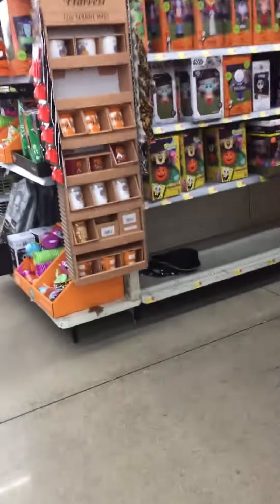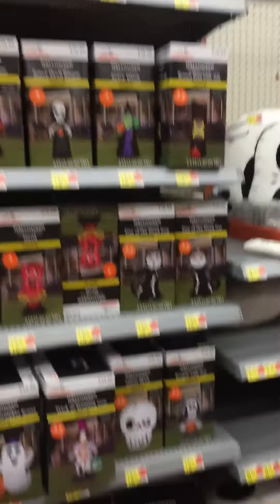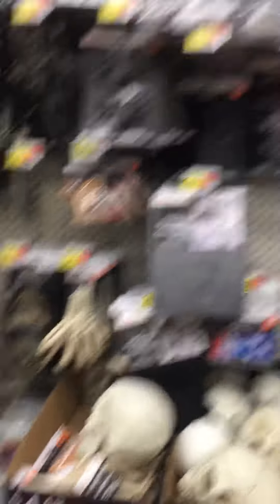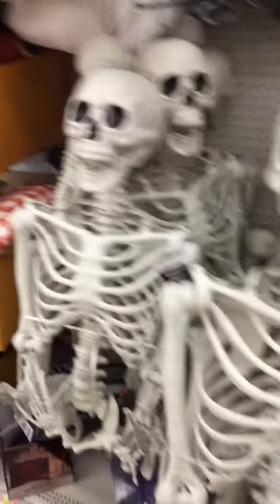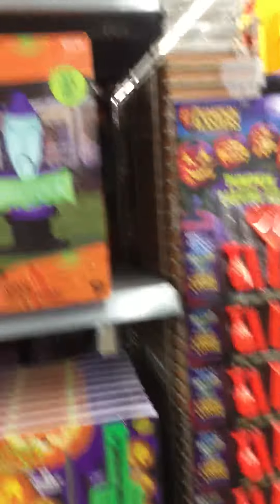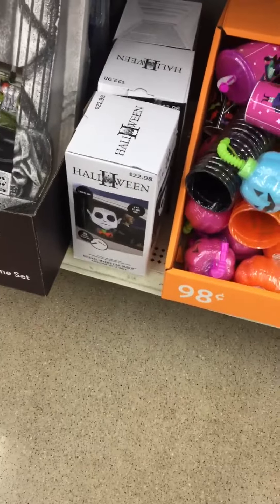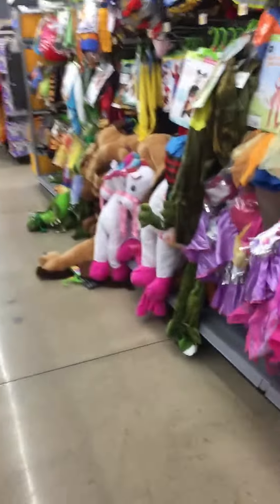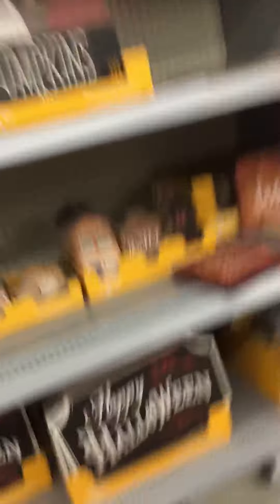Walmart Halloween 2022 | Update #2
Hopefully next time I go they will be finished setting everything up.